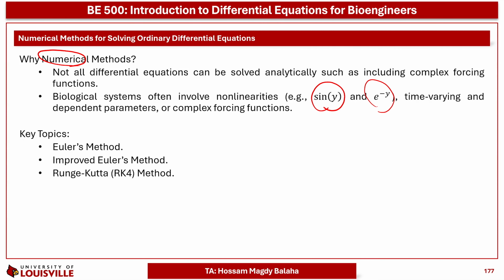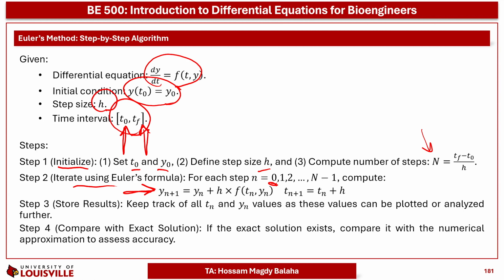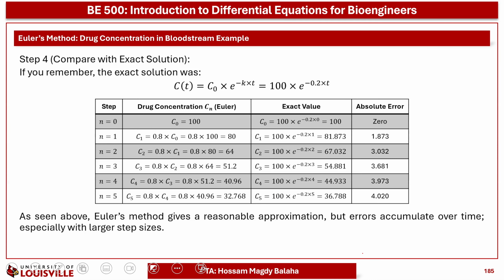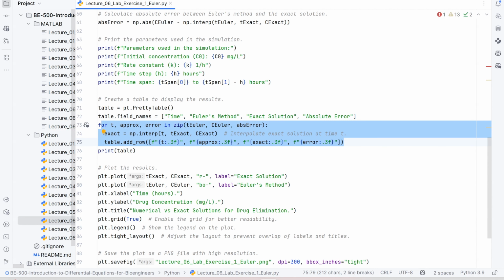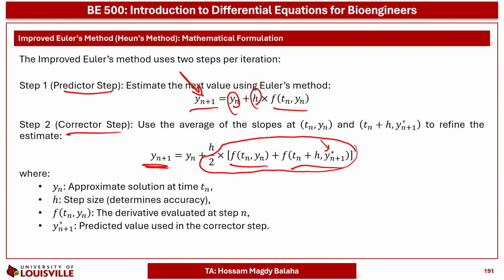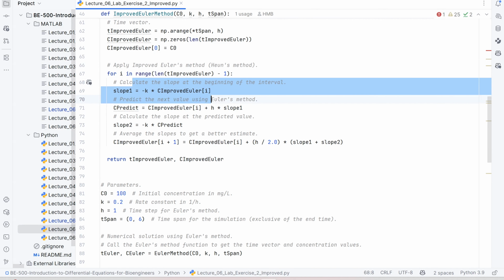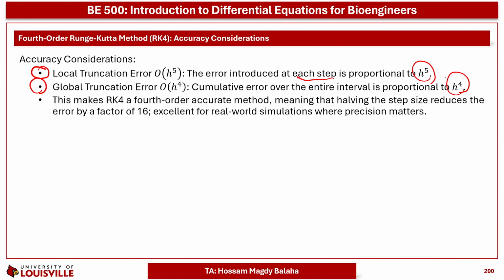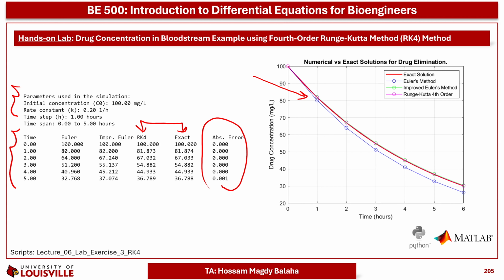BE 500: Introduction to Differential Equations for Bioengineers - Lecture 06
This lecture focused on numerical methods for solving ordinary differential equations (ODEs) in bioengineering applications. The key topics covered were Euler's Method, Improved Euler's Method (Heun's Method), and the Fourth-Order Runge-Kutta Method (RK4). The lecture explained that not all differential equations can be solved analytically, especially those involving complex biological systems with nonlinearities and time-varying parameters. Euler's Method was introduced as a simple first-order technique, while Improved Euler's Method was shown to provide better accuracy by using slope averaging. The RK4 method was presented as the most accurate of the three, using four evaluations per step to achieve fourth-order accuracy. Throughout the lecture, these methods were applied to a drug concentration decay model, demonstrating how reducing step size improves accuracy but increases computational cost. The lecture emphasized the importance of these numerical techniques for modeling real-world biological systems where analytical solutions are difficult or impossible to obtain.